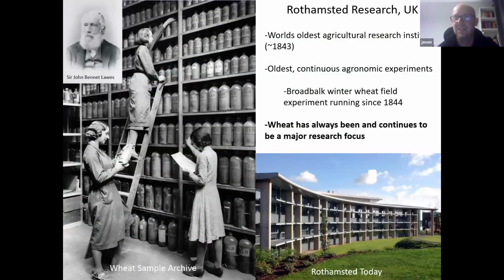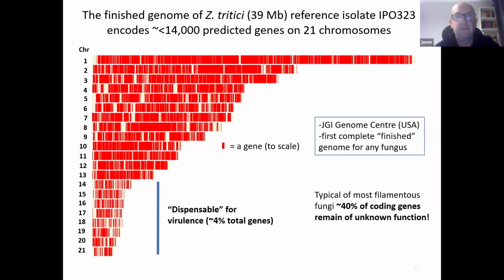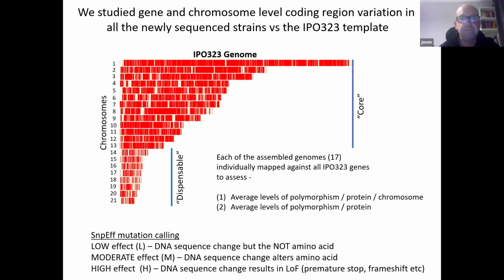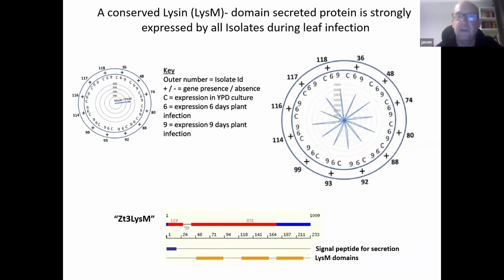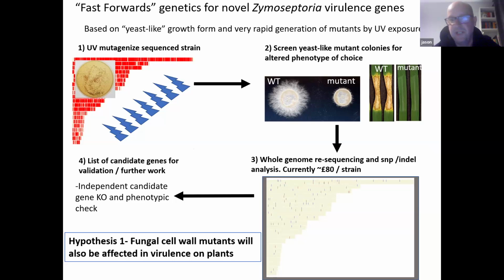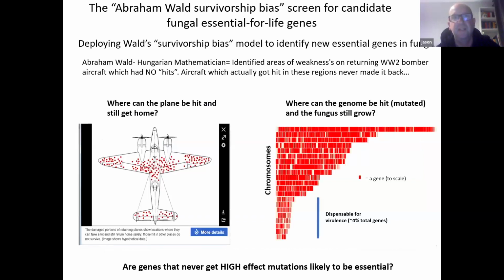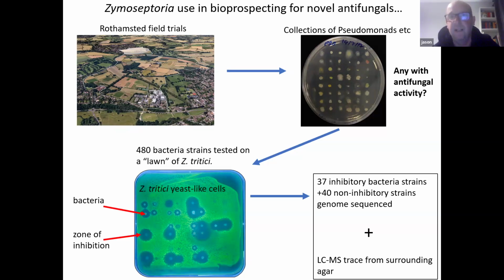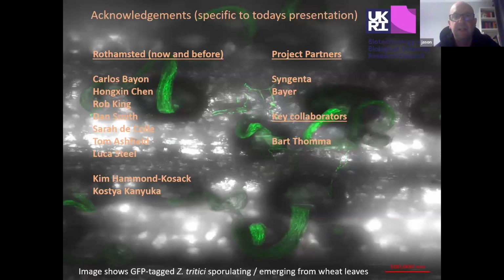Jason Rudd: Defining the "core" infection biology of the wheat pathogen Zymoseptoria tritici ...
Full title: Defining the "core" infection biology of the wheat pathogen Zymoseptoria tritici through multi-omics approaches

Jason Rudd, Rothamsted Research
Plant Pathology & Plant-Microbe Biology seminar series